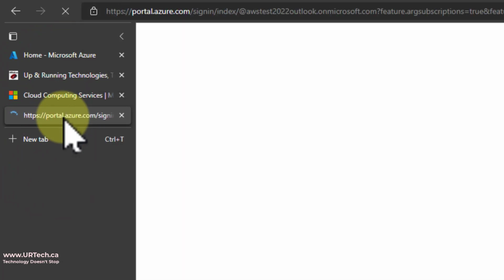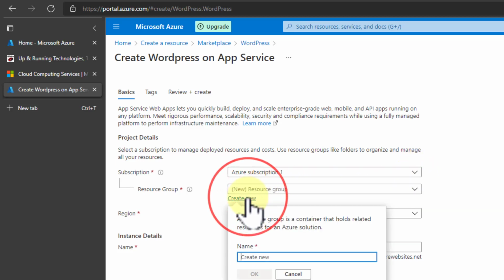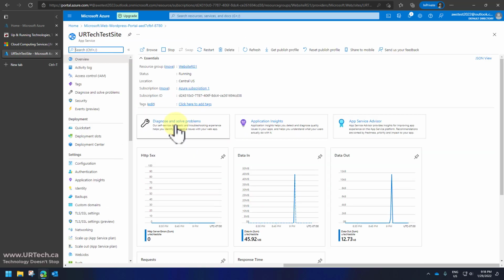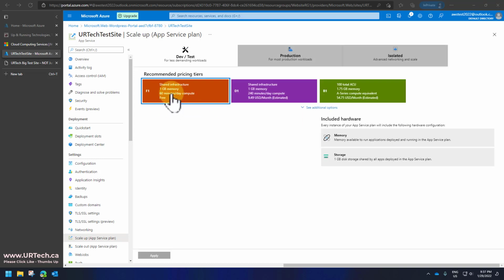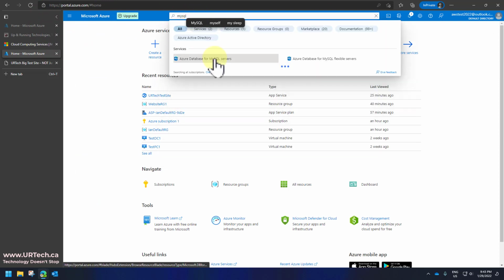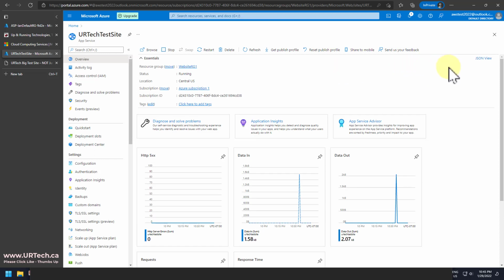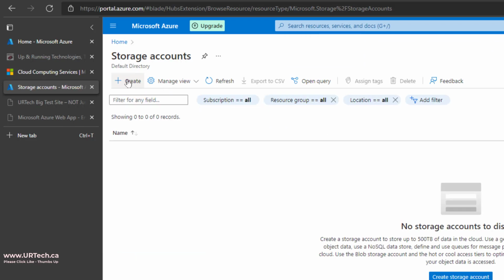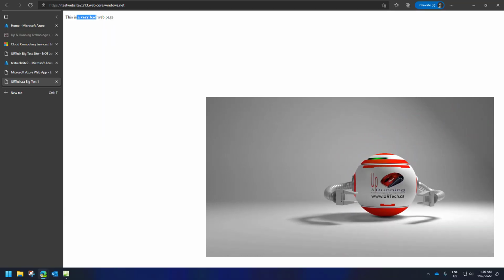Azure Websites - WordPress & Static Step by Step Tutorial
In this step by step Azure tutorial, we demonstrate how to setup a classic website and a WordPress website on Azure for free.

Even if you are new to Azure you know it is a vast service so if you want to learn Azure, you have to focus on features.

Step by Step Azure wordpress hosting
Azure wordpress free
Azure wordpress install
Install wordpress on azure
Install wordpress on azure app service
Azure training
Aazure tutorial
Azure tutorial beginners
Azure classic website

Intro 0:00
Install WordPress on Azure App Service 0:47
Setup WordPress on Azure App 5:10
How much is WordPress on Azure 6:32
WordPress on Azure Administration 8:00
How To Use a Registered Domain Name on Azure App Service 10:44
Setup a Static Website on Azure 12:40
Outro 15:00